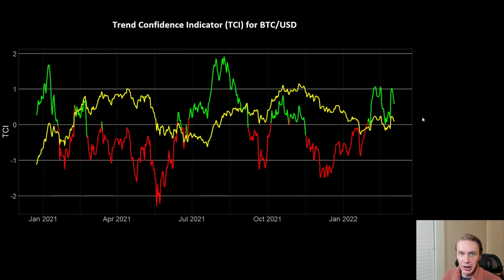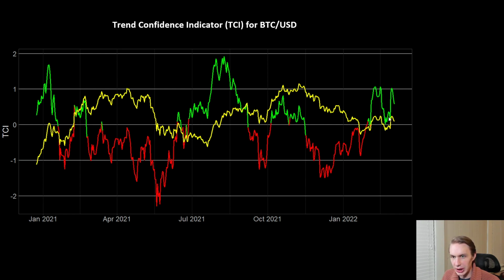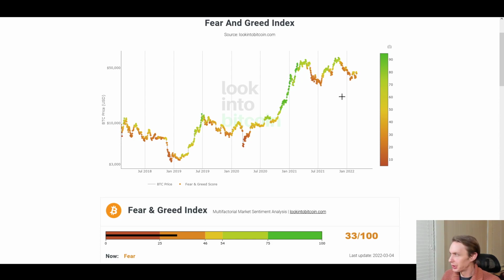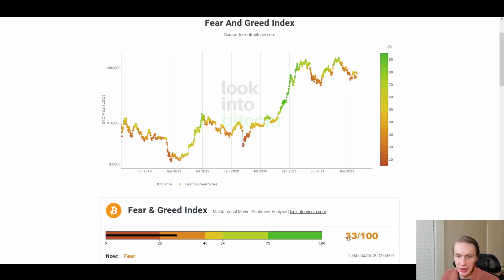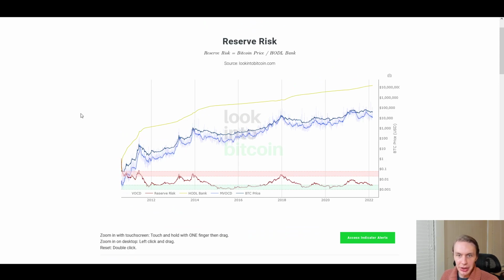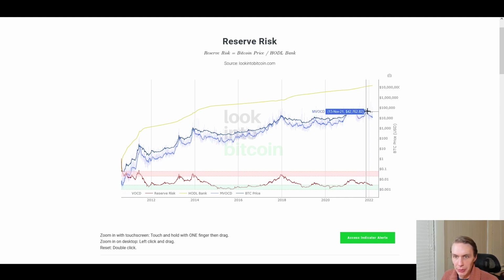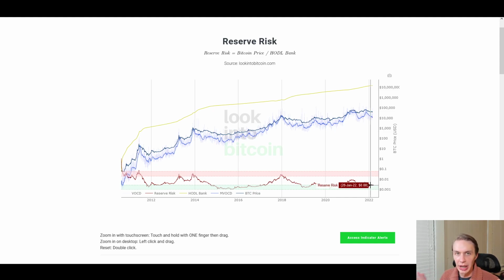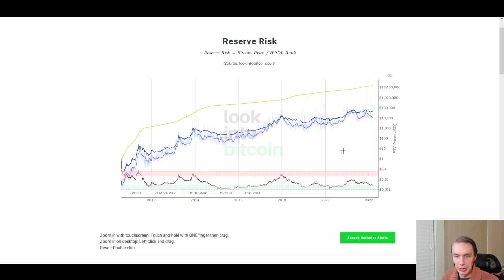Bitcoin: Will it Crash or Rally? Key Indicators to Watch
Is Bitcoin about to crash? Could we instead see a rally back to the upside? We look at some key indicators that can help us determine which of those possibilities is more likely.